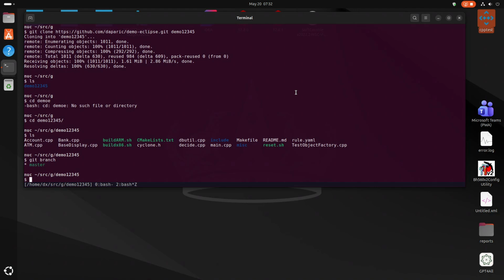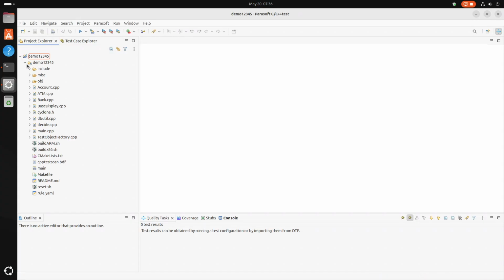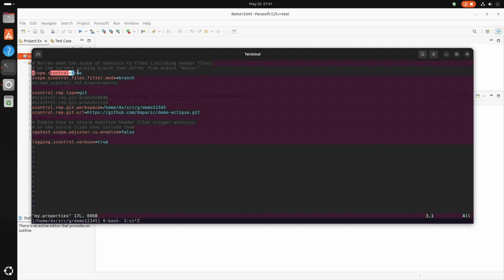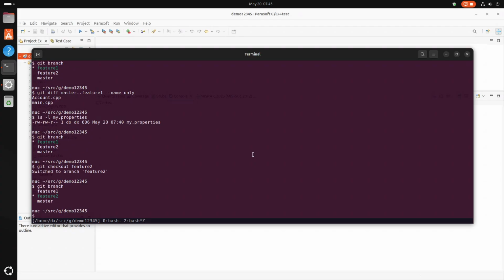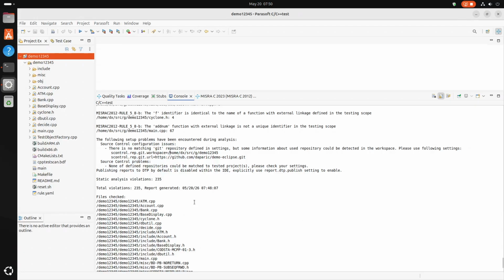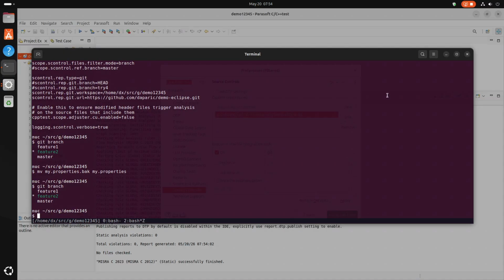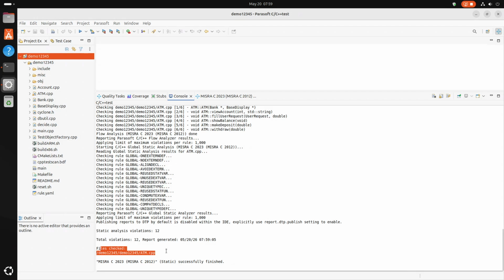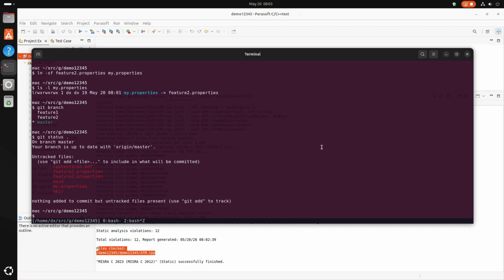git diff a..b static analysis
git diff output as input to Parasoft C/C++test static analysis run